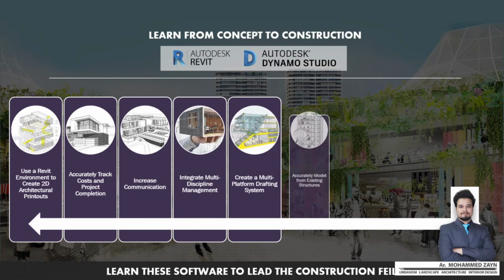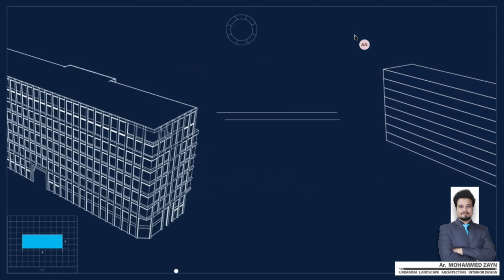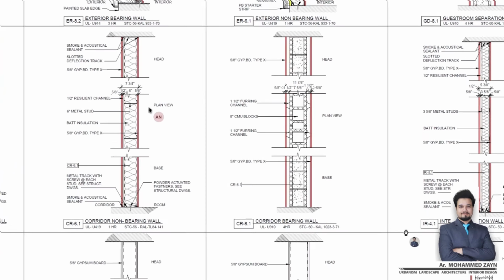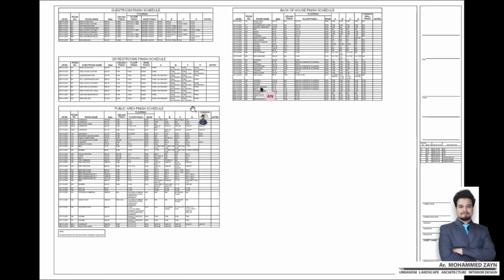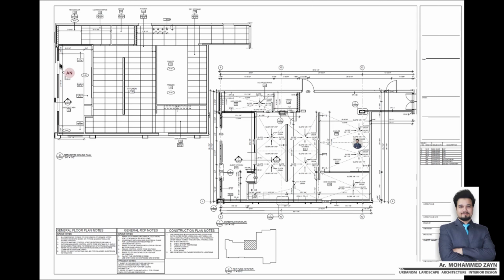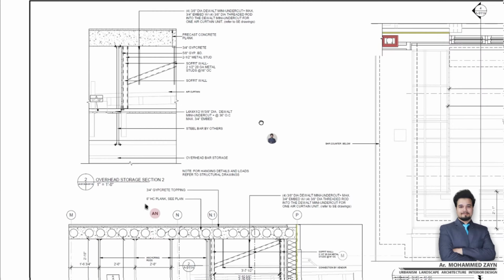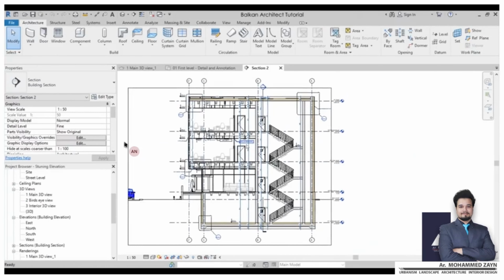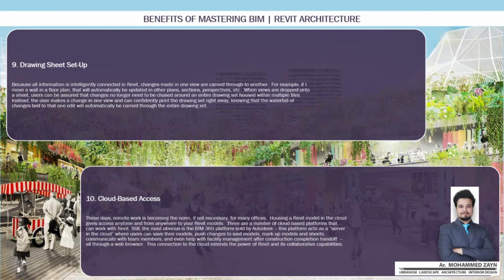BIM | REVIT ARCHITECTURE & DYNAMO STUDIO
B.I.M | REVIT ARCHITECTURE
✅From Beginner to Advanced
✅Learn from Concept to Construction
✅Unlock Pro & Get Certification

Ar. Mohammed Zayn